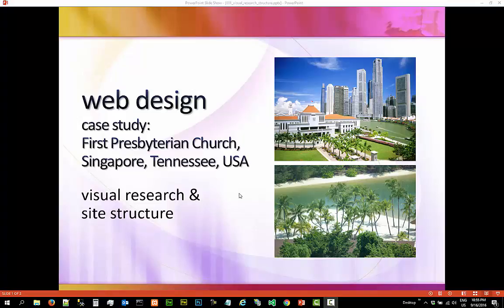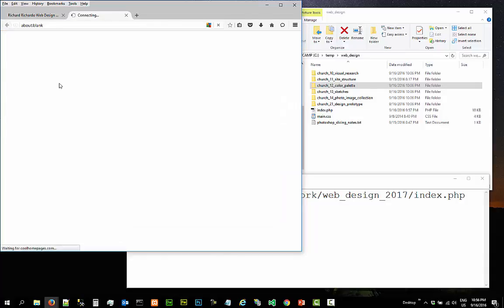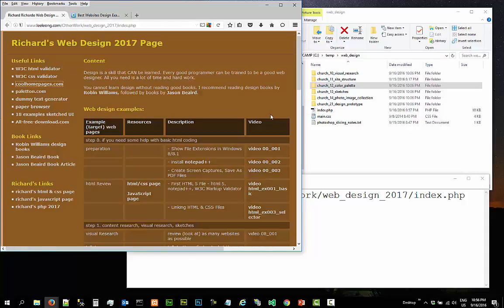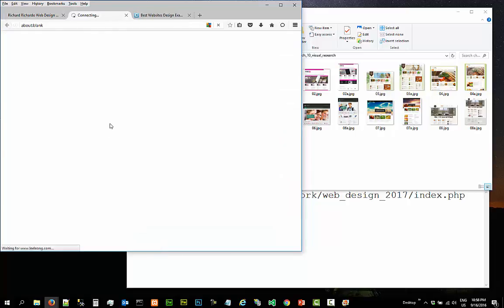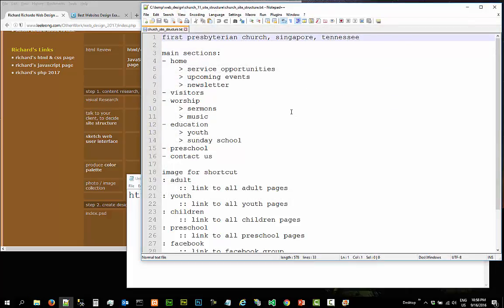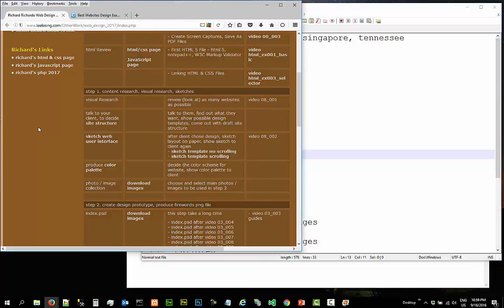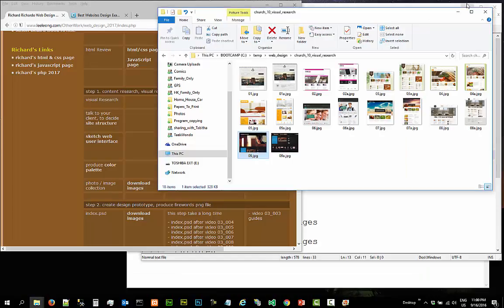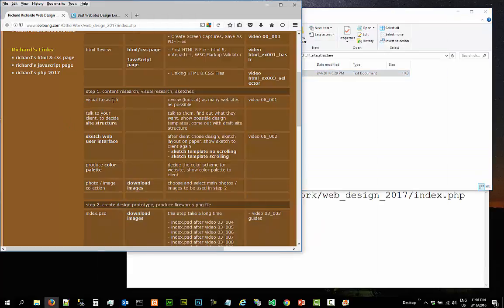Tutorial web design 001 visual research structure